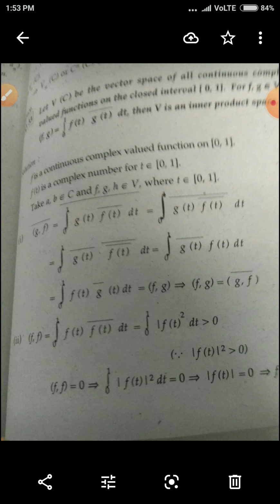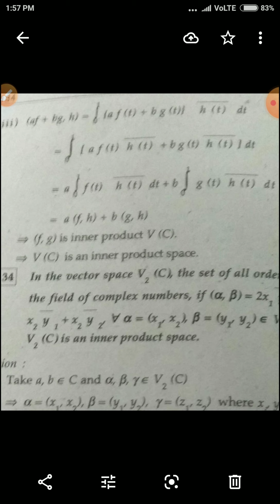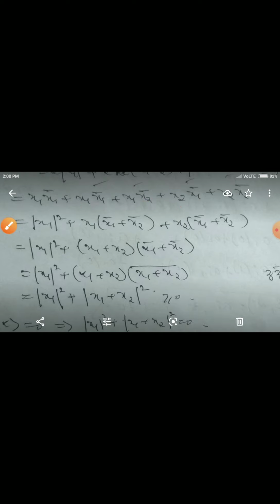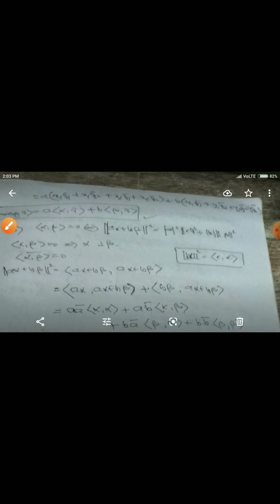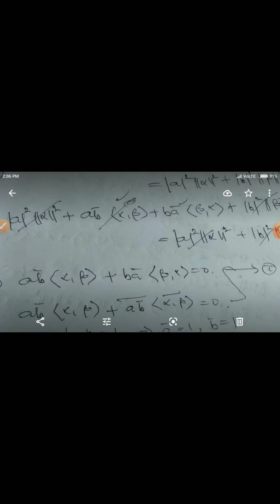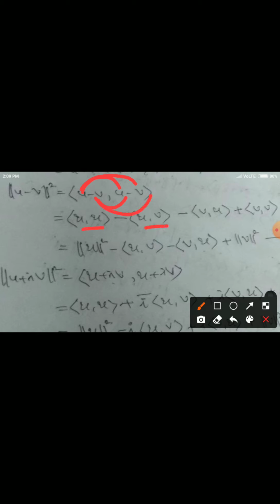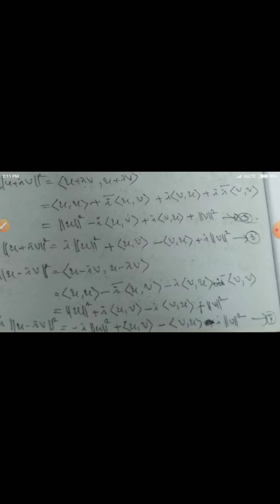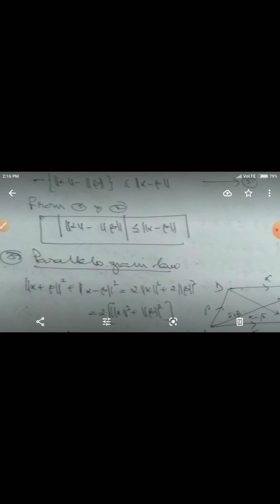Linear Algebra Inner Product Vector Spaces Part-6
Presenter Yadavalli Padmaja
Lecturer in Mathematics
Government Degree College
Pithapuram
Topic Linear Algebra Unit-5
Inner Product Vector Spaces Part-6
B.Sc Mathematics Paper 6